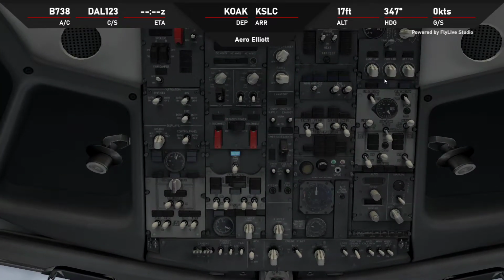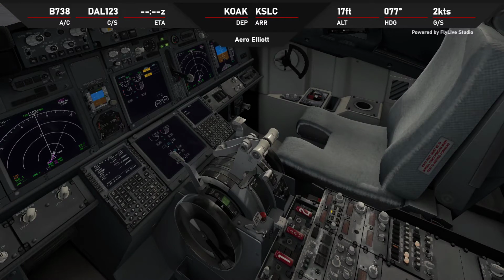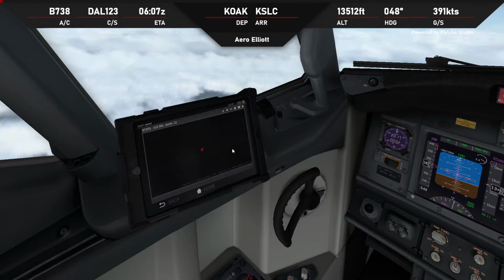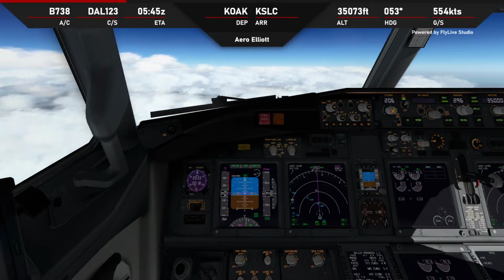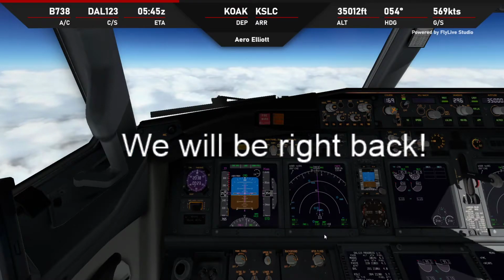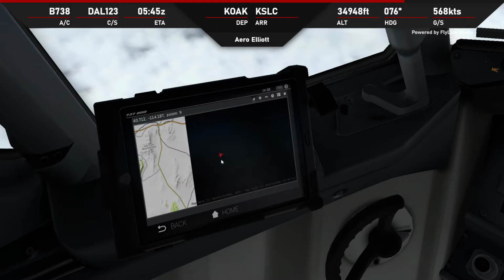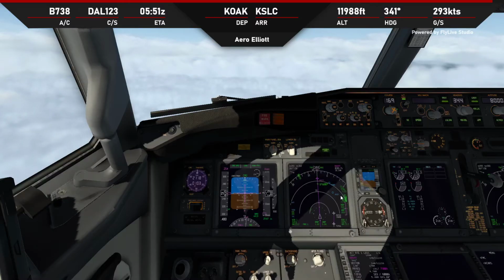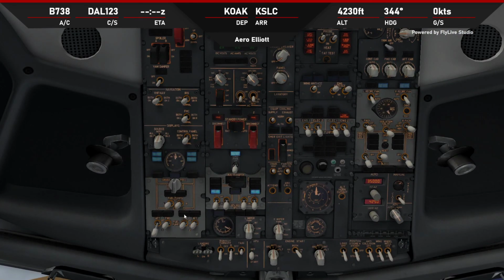X-Plane 11 ZIBO 737-800 Live Stream KOAK - KSLC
Join me as I fly from Oakland, California to Salt Lake City, Utah in the Zibo Mod 737-800 in X-Plane 11!